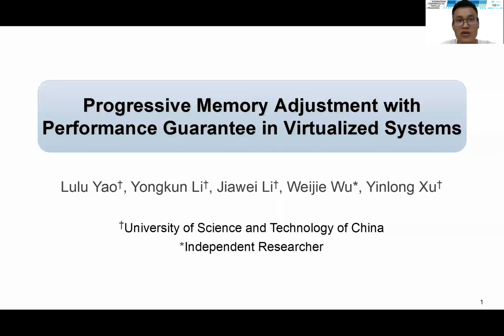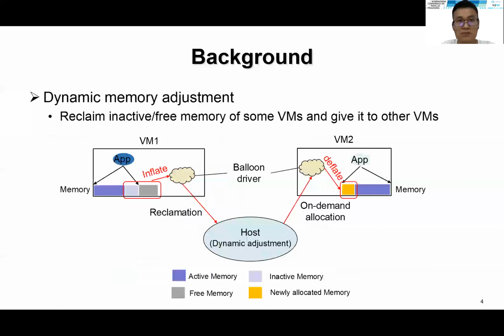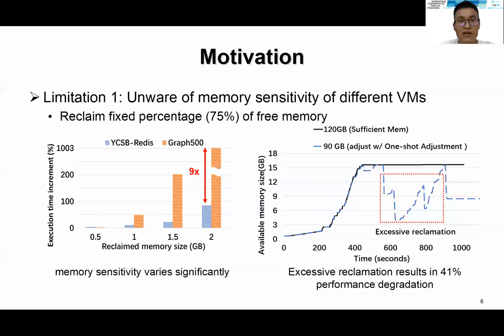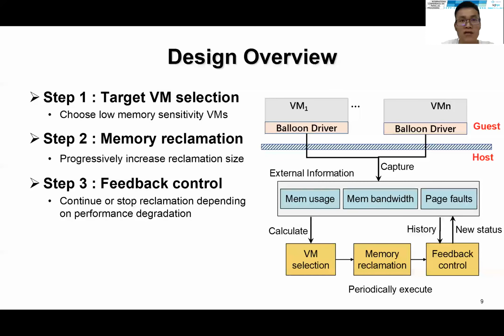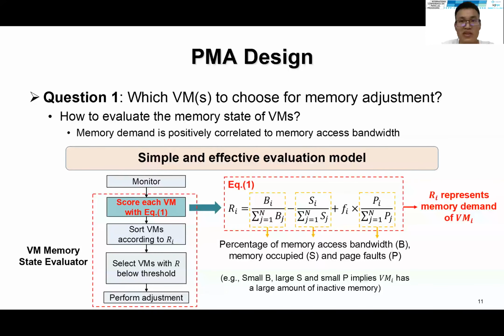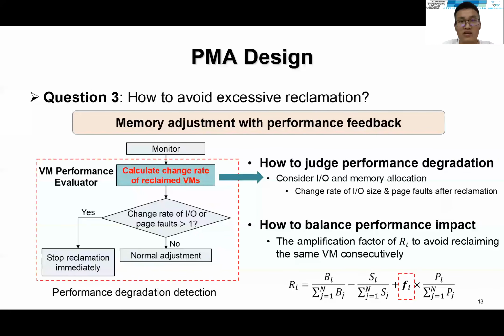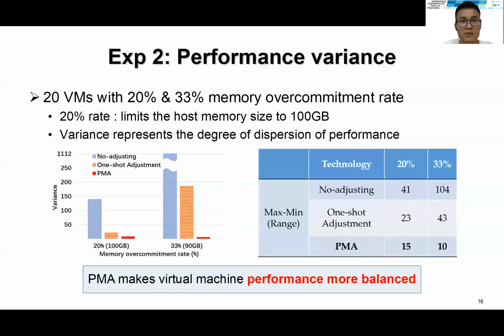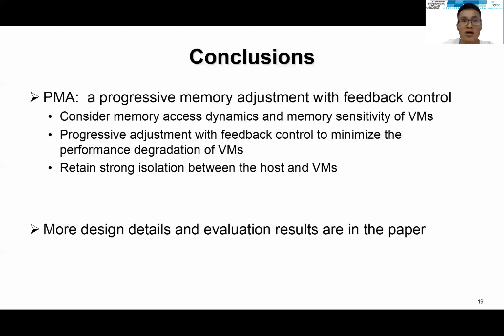Session 7C: Progressive Memory Adjustment with Performance Guarantee in Virtualized Systems